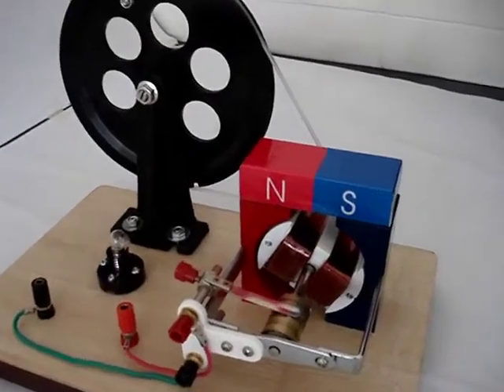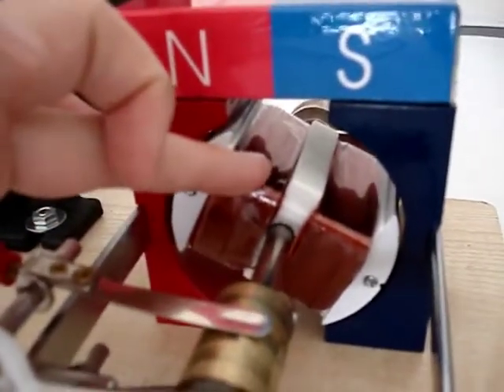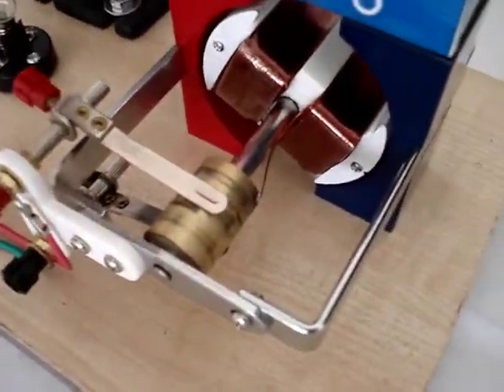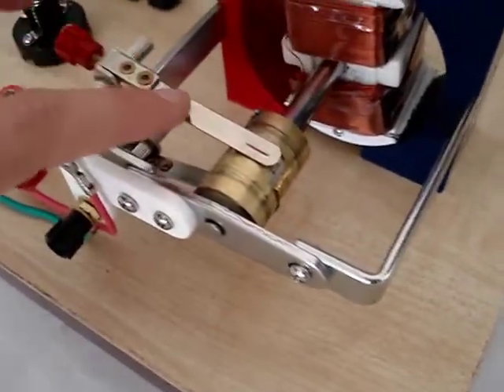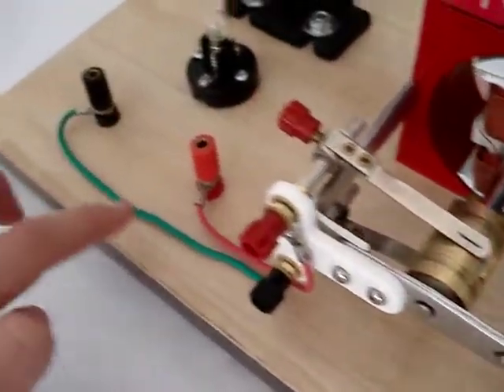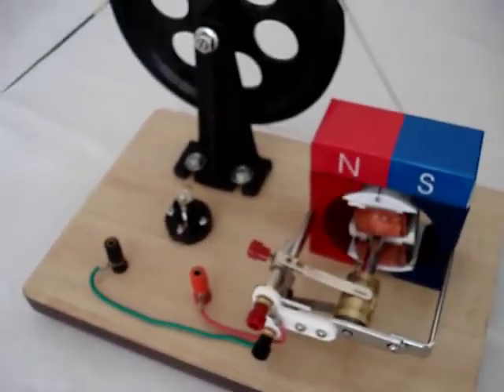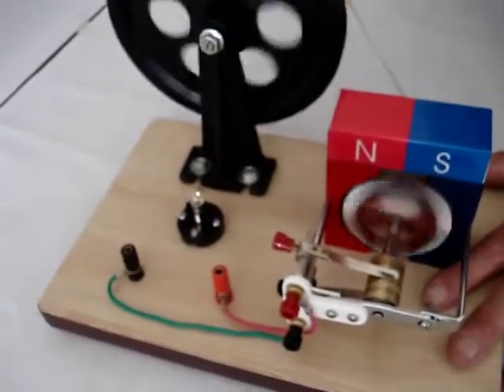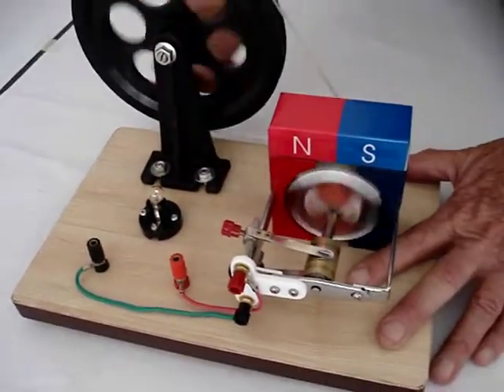Dynamo: Composition and energy conversion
The components and energy conversion of a dynamo. Electrodynamics.